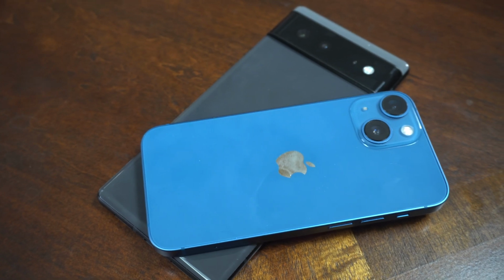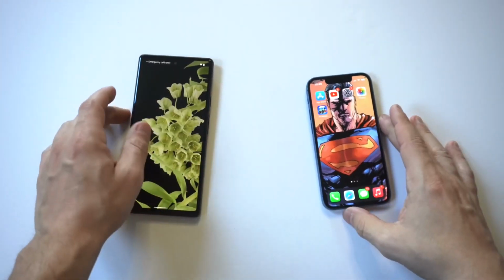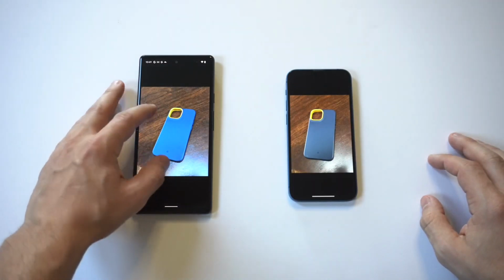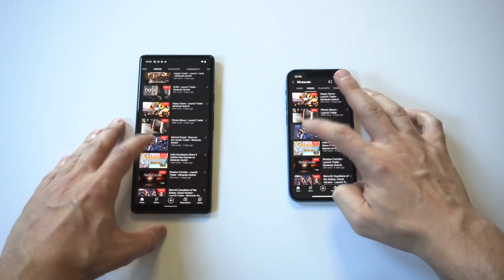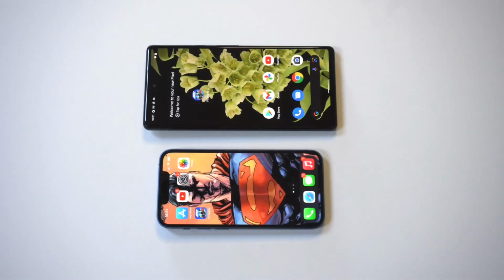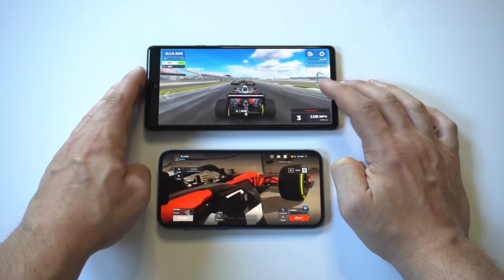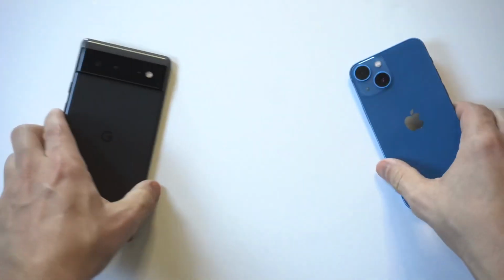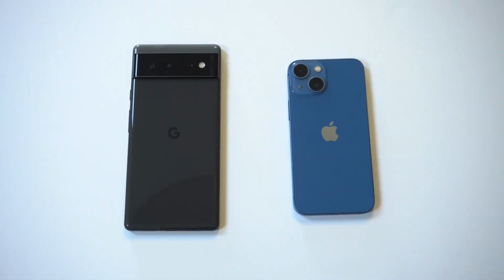Is The Google Pixel 6 The Iphone Killer?